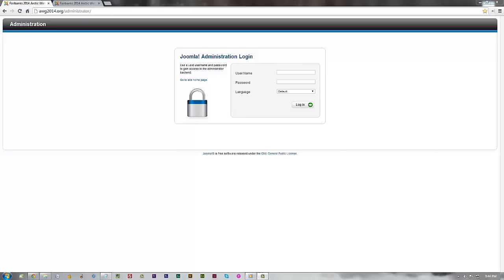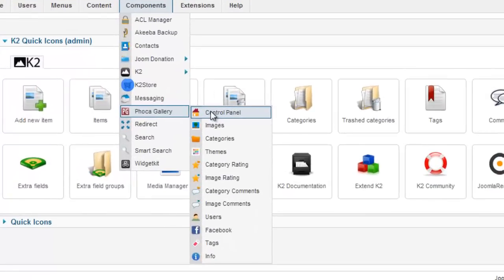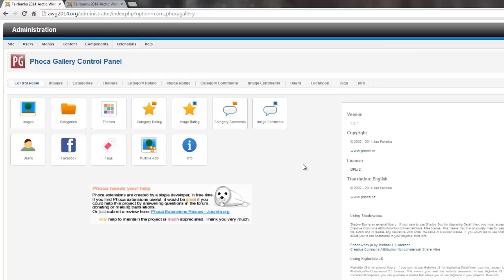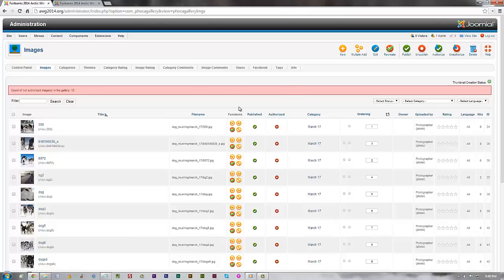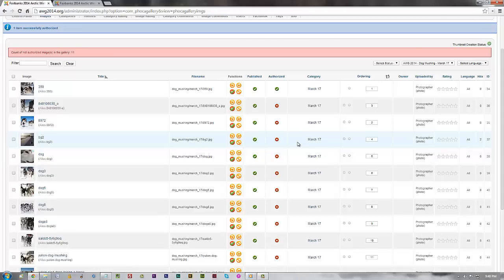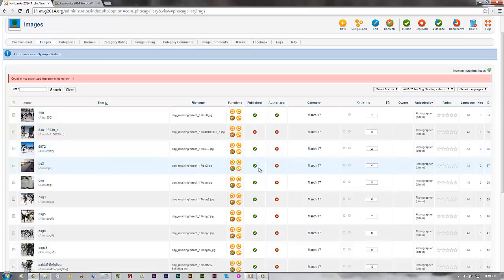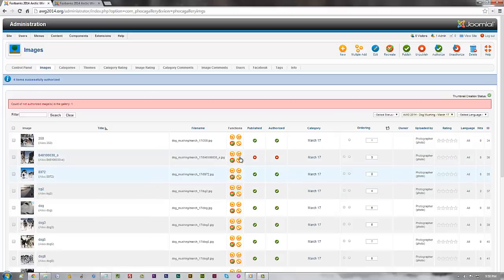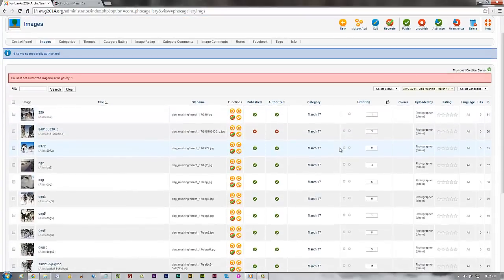AWG Photo Liaisons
Quick overview of the photo authorization process. Easy-peasy.